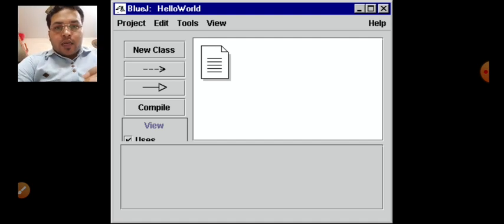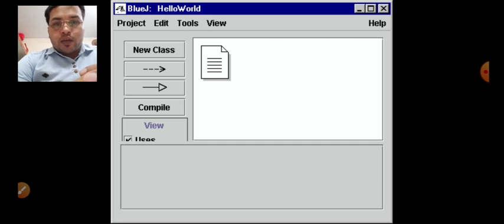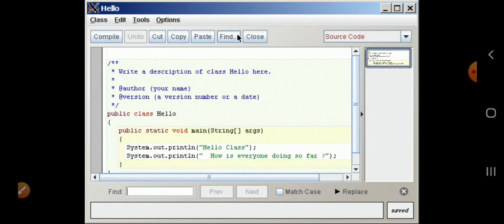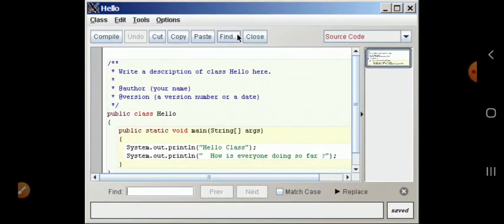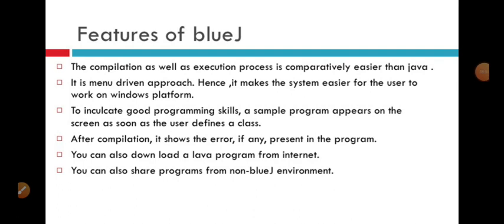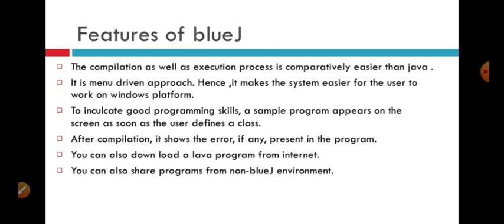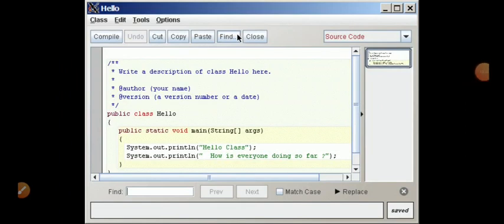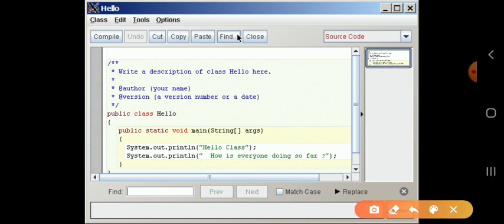IX Computer Part 9